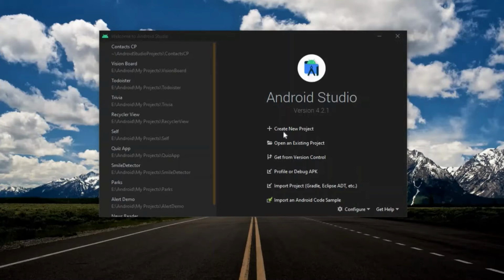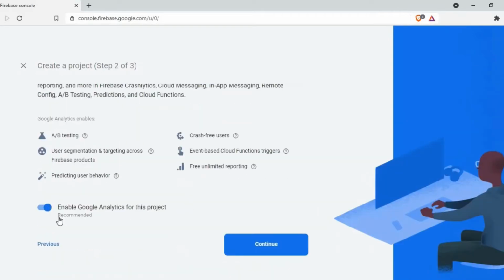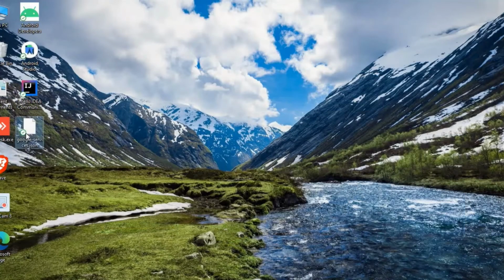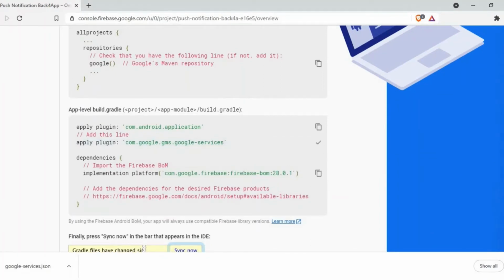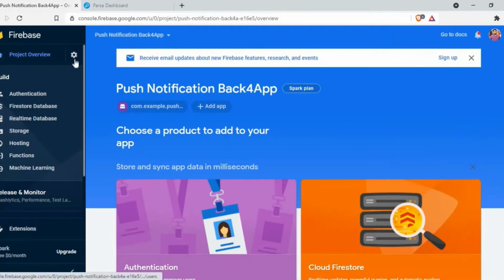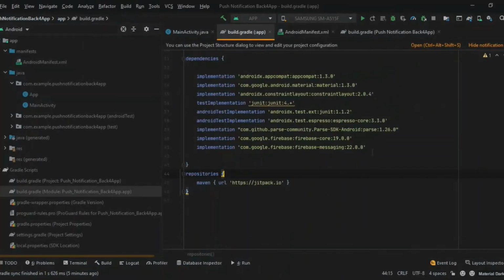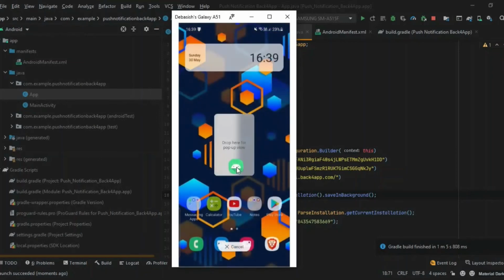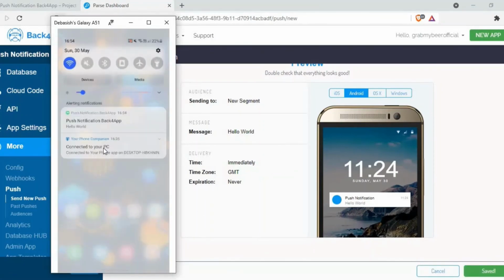Parse Server push notifications setup with Back4App in Android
How to send push notifications using Firebase Cloud Messaging and Parse Dashboard through Back4App.

About this video:
This section explains how you can send push notifications using Firebase Cloud Messaging and Parse Dashboard through Back4App.